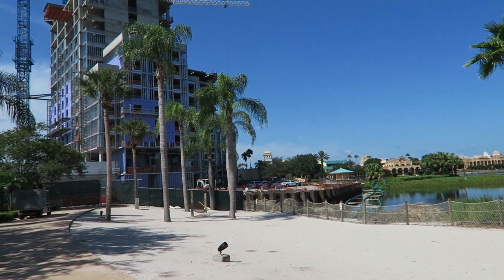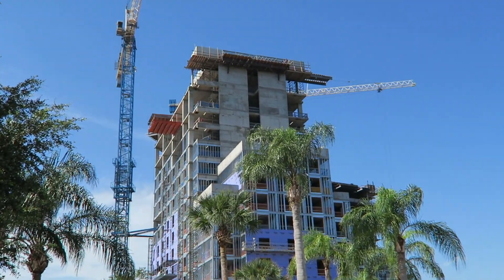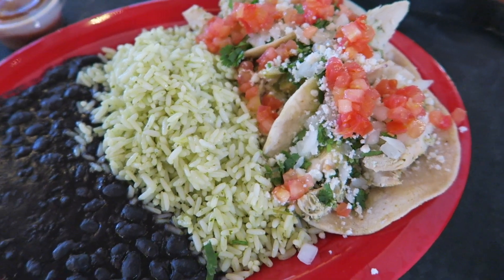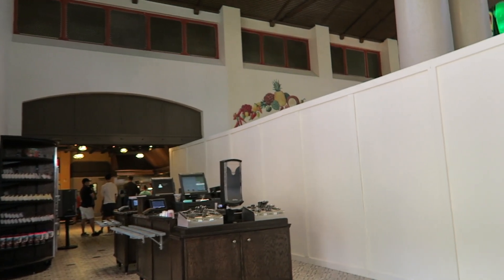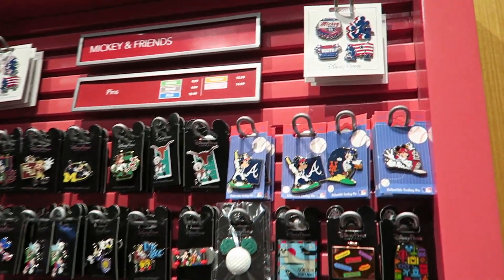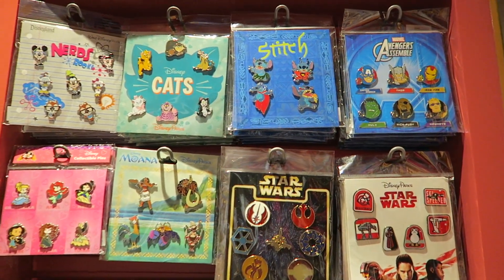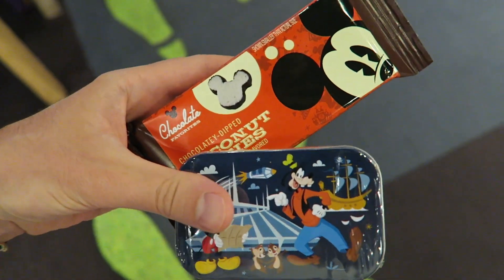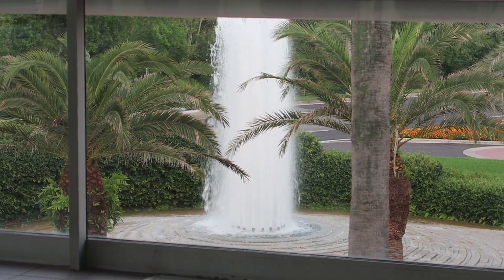TRAVEL VLOG: Coronado Springs, Disney Pins & Leaving Walt Disney World!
Final day of my short trip to Walt Disney World! I check out of Disney's Coronado Springs Resort and then meet some friends for lunch. After Disney Springs, I head to Epcot really quick. Then it's time to hop on Magical Express back to the airport! :)